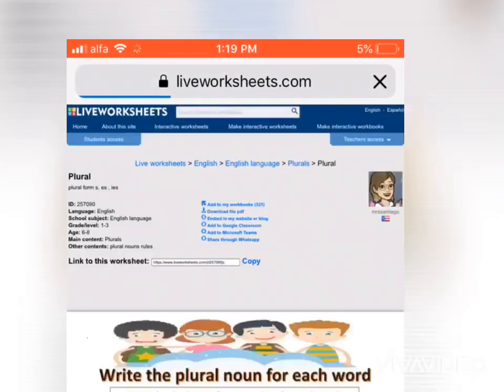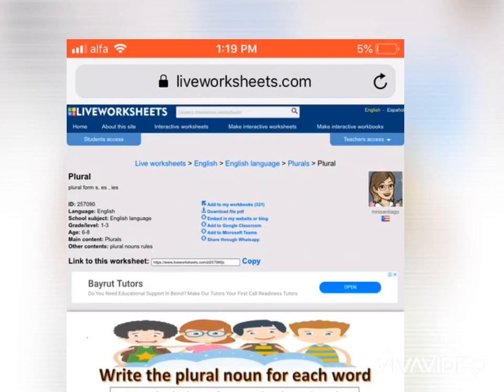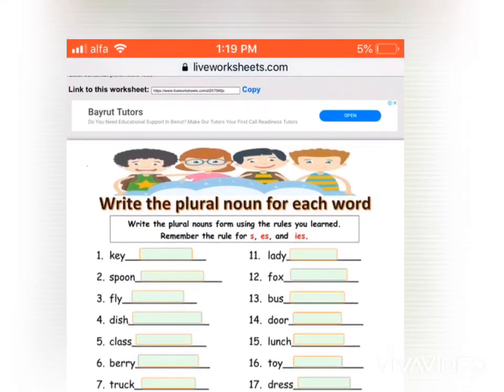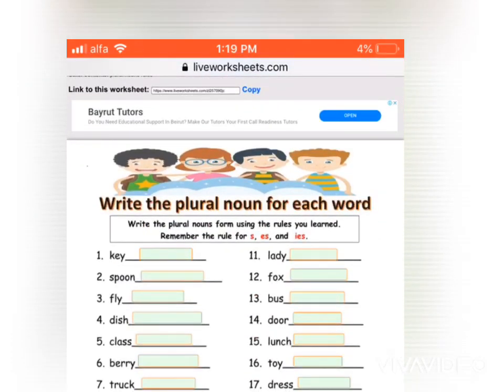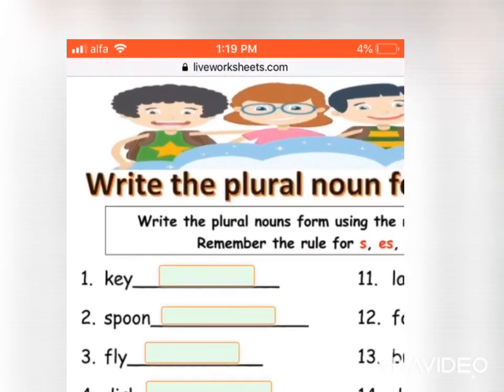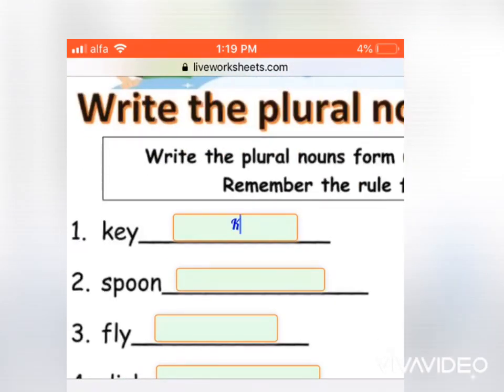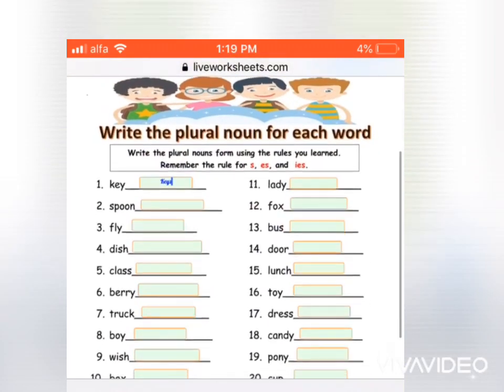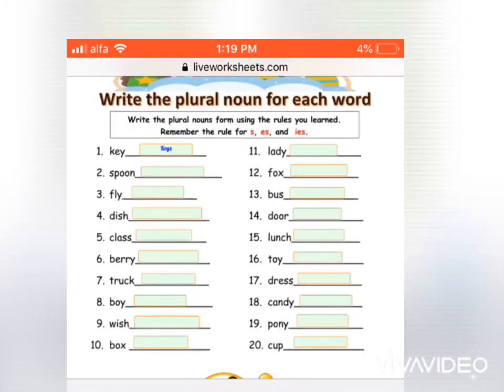February 23, 2021